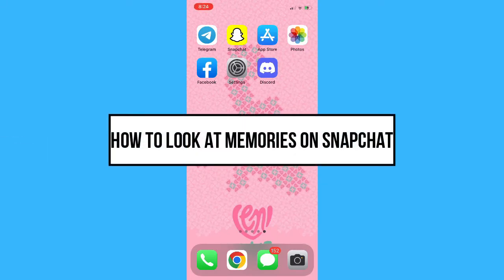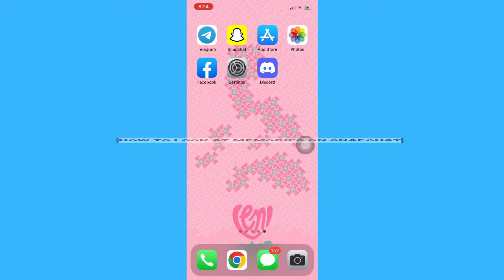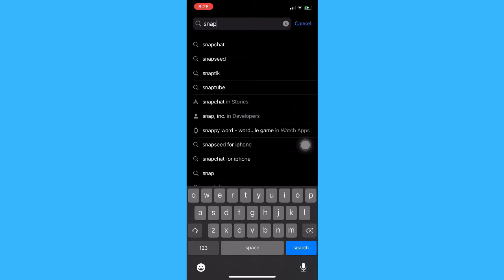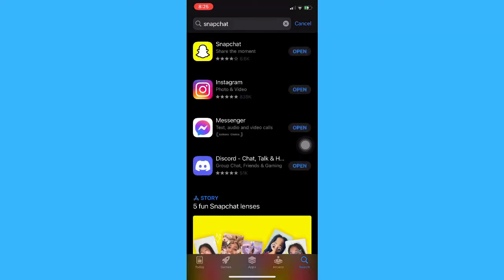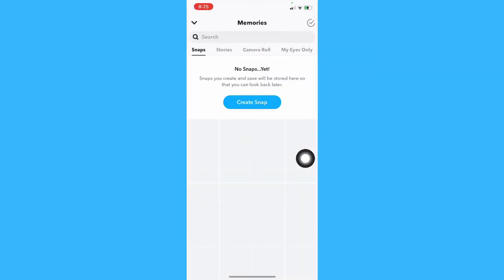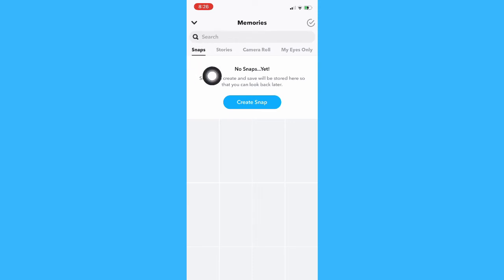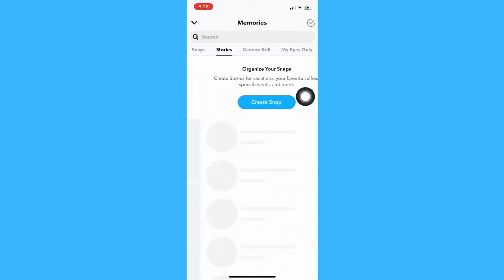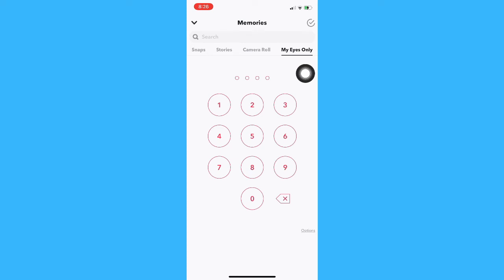How To Look At Memories On Snapchat In 2022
Learn‎‎‏‏‎ ‎How To Look At Memories On Snapchat

In this video I will show you‏‏‎ ‎how to look at memories on snapchat